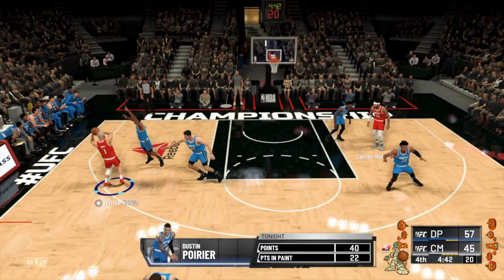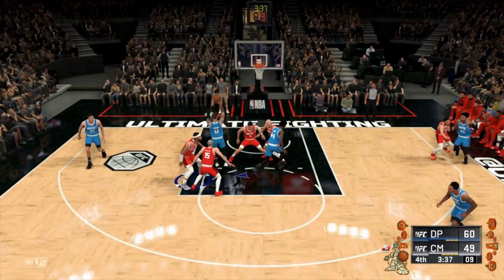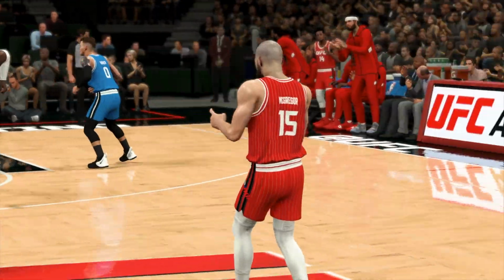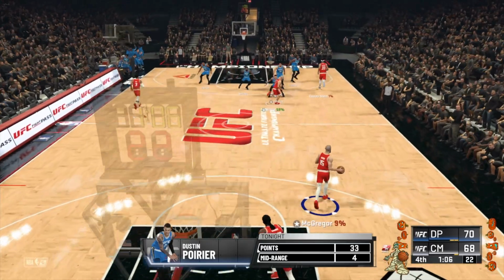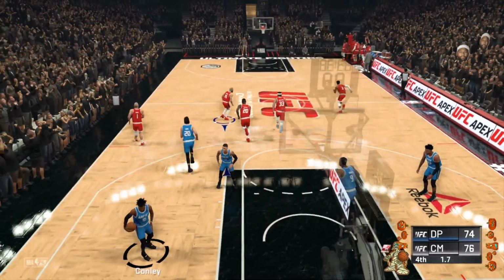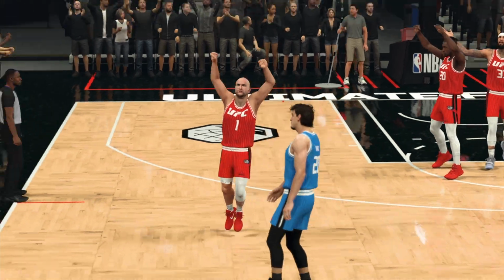UFC 257's MAIN EVENT! CONOR MCGREGOR VS DUSTIN POIRIER in NBA 2K!